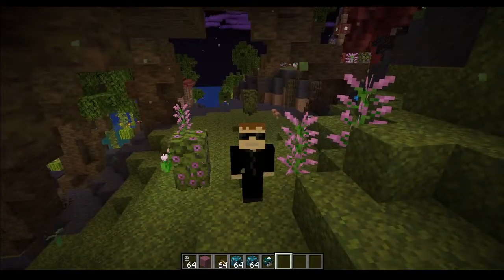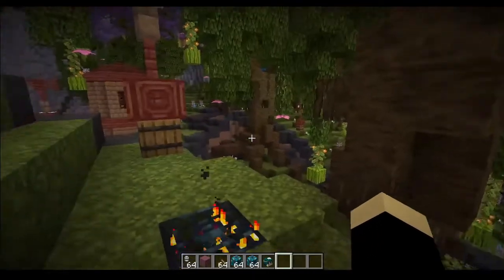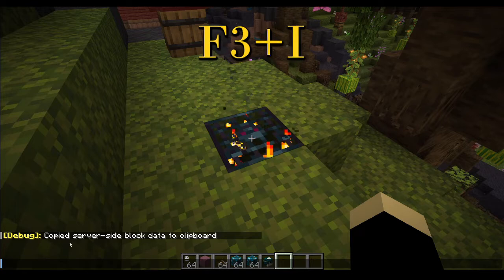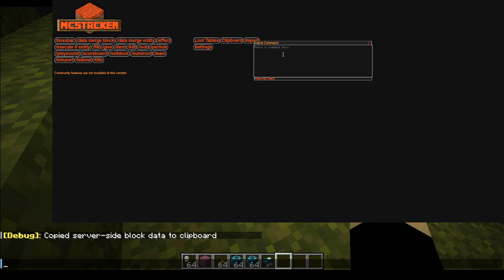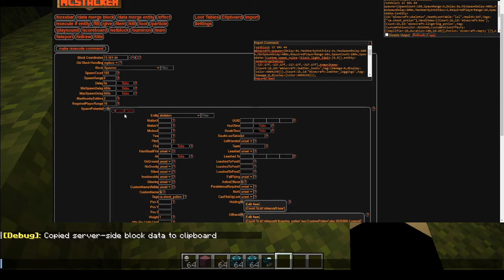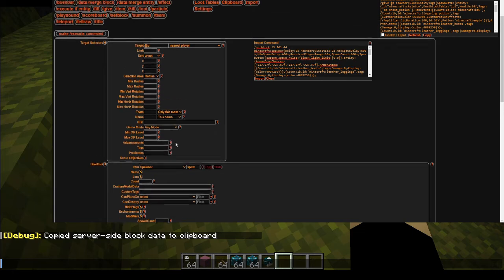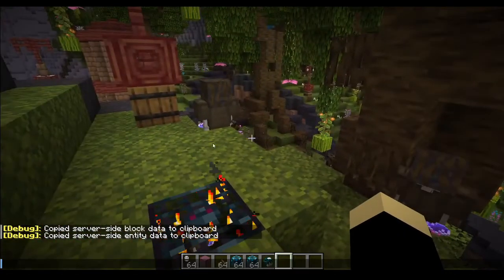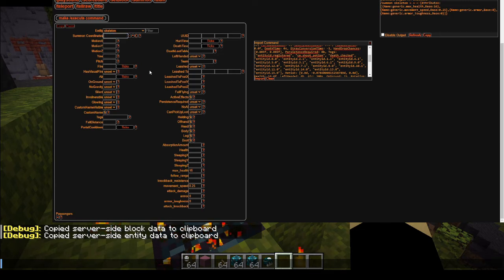Modify in-game entities & spawners with mcstacker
This video shows how to grab in-game spawner, entity, or tile-entity data from Minecraft and import it into mcstacker. This allows for easy modification as well as helps you if you lost your initial command.

Simply use f3+I to get the data, then import it into mcstacker for modification: